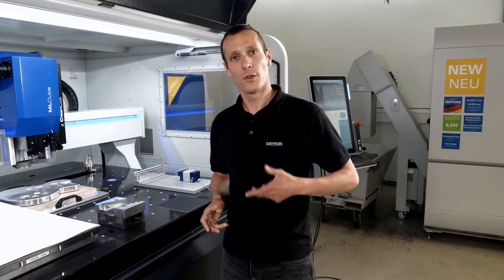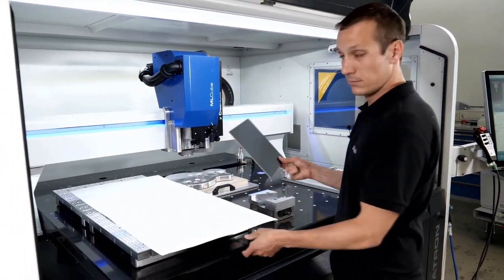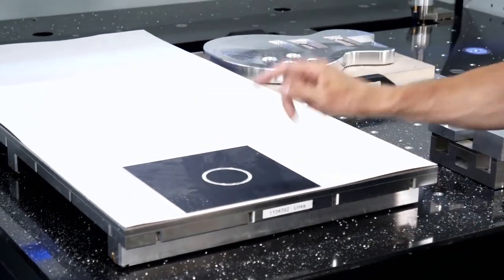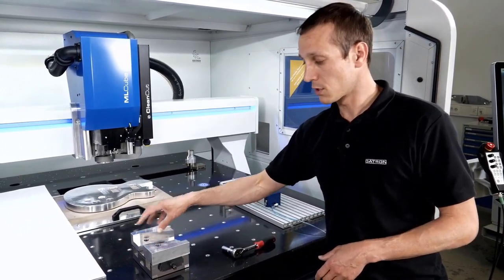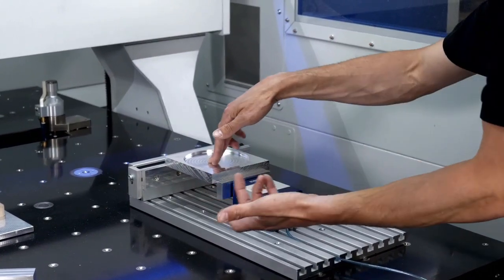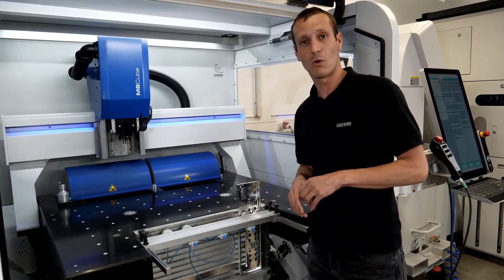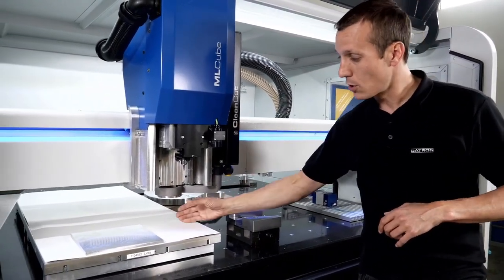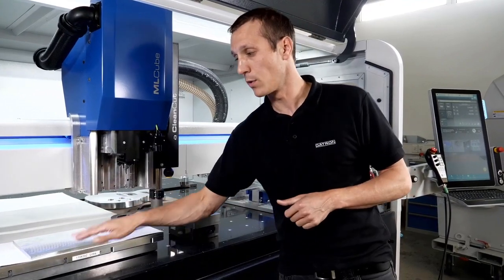Solutions de bridage DATRON : optimisez votre process de fabrication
Vous rêviez de machines polyvalentes, modulables, qui répondent à chacun de vos besoins ? Grâce à une technologie ingénieuse de bridage par modules repositionnables, les machines DATRON répondent simplement et rapidement à toutes vos applications.

Table à vide, bridages mécaniques manuels ou pneumatiques, bridage vertical, 4ème axe, vos temps de changement de série sont réduits et votre productivité accrue.
Dans cette vidéo notre collègue Marc vous dévoile tous nos secrets !

Votre rentabilité dépend de votre productivité ?

Celle-ci peut être sensiblement améliorée grâce à l’ajout d’options et accessoires astucieux permettant d’optimiser l’ensemble de votre process de fabrication.

Lorsqu’on parle productivité, le temps d’usinage est la première idée qui nous vient à l’esprit.
Mais nous omettons encore trop souvent d’évoquer la nécessité de :
- Réduire au maximum les temps de changement de série,
- Trouver comment repositionner les pièces précisément lors de reprises (même imprévues),
- Gérer parfaitement les retournements de pièces, etc.
- Les machines DATRON ont été pensées pour réduire et simplifier au maximum toutes les étapes de préparations et manipulations des bridages et des pièces usinées grâce à une technologie unique de repositionnement des bridages et axes (4ème axe, berceau 5 axes).

DATRON conçoit et fabrique des centres d'usinage à commande numérique pour l'usinage grande vitesse, la découpe et la gravure de l'aluminium, des matières composites, des plastiques, et des matériaux high-tech. Spécialiste de l'UGV, Datron est aussi un fabricant d'outils de coupe pour l'usinage, le filetage, le perçage, la gravure dans de nombreux matériaux tels que l'aluminium, les plastiques, !es mousses, les composites et autres matériaux high-tech.